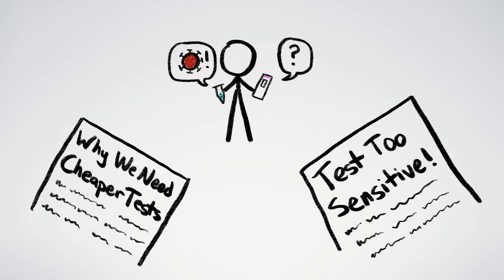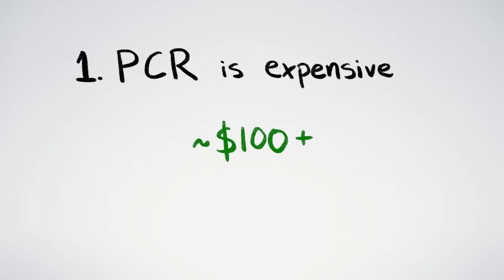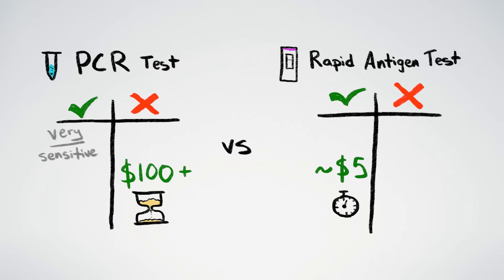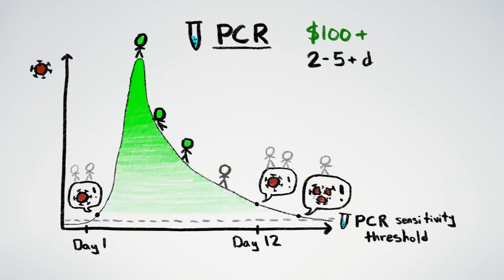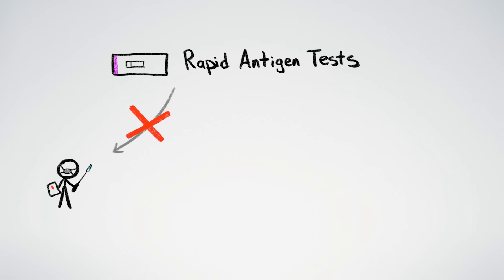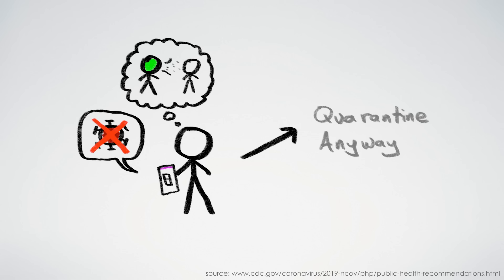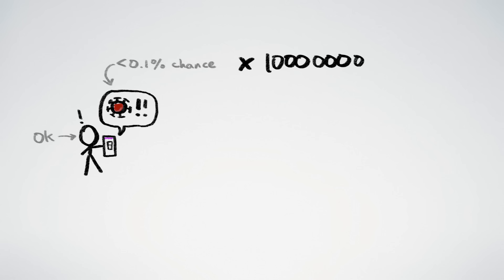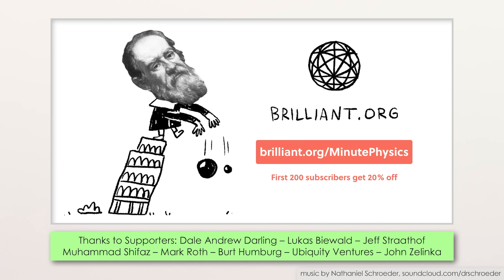Why LESS Sensitive Tests Might Be Better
This video is about how cheap, fast, and LESS sensitive rapid antigen tests might be better for screening (& maybe surveillance) than PCR COVID tests due to the nature of contagiousness/infectiveness at various points on the viral load trajectory of symptomatic and asymptomatic COVID sars-COV-2 carriers.

REFERENCES

Thanks to Daniel Larremore for feedback on early versions of this video

Test sensitivity is secondary to frequency and turnaround time for COVID-19 screening.

The effectiveness of population-wide, rapid antigen test based screening in reducing SARS-CoV-2 infection prevalence in Slovakia. (pre-print, not yet peer reviewed)

Open letter signed by epidemiologists and infectious disease experts supporting widespread & frequent rapid antigen testing for COVID-19

Field performance and public health response using the BinaxNOW Rapid SARS-CoV-2 antigen detection assay during community-based testing.

Performance of an Antigen-Based Test for Asymptomatic and Symptomatic SARS-CoV-2 Testing at Two University Campuses.

Asymptomatic Spread:

People without symptoms spread virus in more than half of cases, CDC model finds

(More than half of all) SARS-CoV-2 Transmission From People Without COVID-19 Symptoms.

Three Quarters of People with SARS-CoV-2 Infection are Asymptomatic: Analysis of English Household Survey Data.

Viral Load Curve:

SARS-CoV-2 viral dynamics in acute infections. (pre-print, not yet peer reviewed)